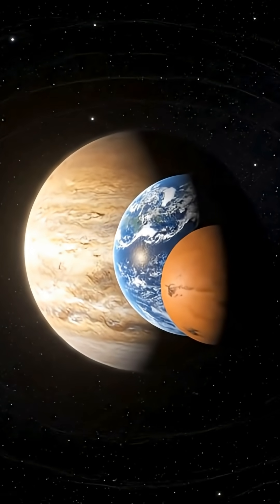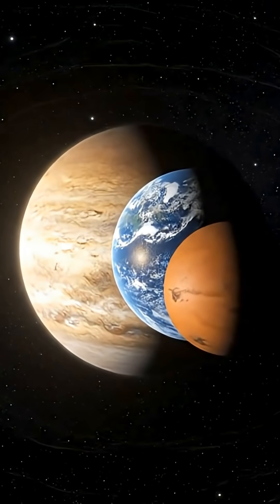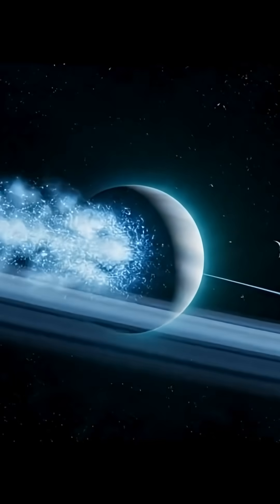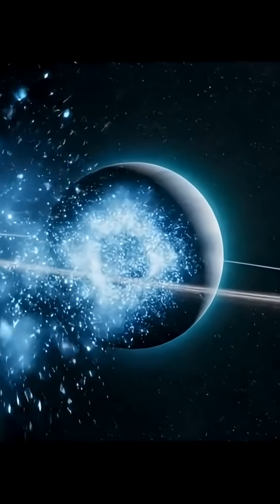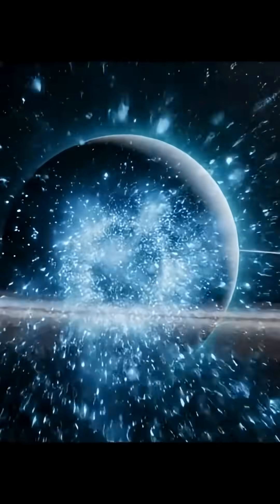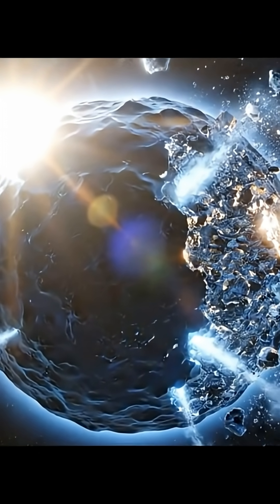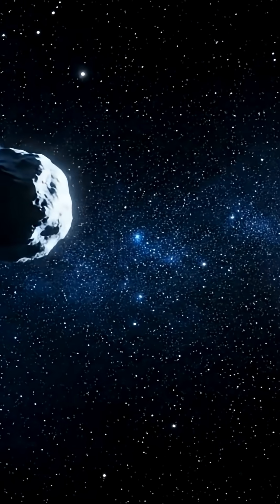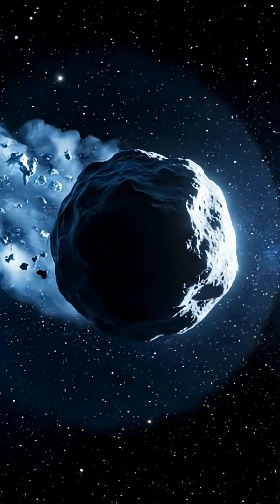3I/ATLAS: New Trajectory Data Reveals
In this video, we explore the interstellar comet 3I Atlas from a strictly scientific perspective. Using data from major observatories including ATLAS, ESA, and the James Webb Space Telescope, we break down what scientists actually know about its trajectory, its non gravitational acceleration, its unusual chemistry, and the debris it may leave inside our Solar System long after it is gone.